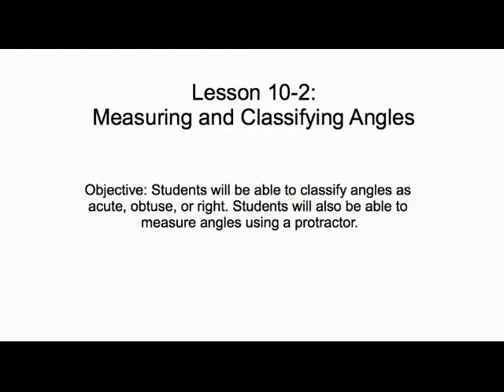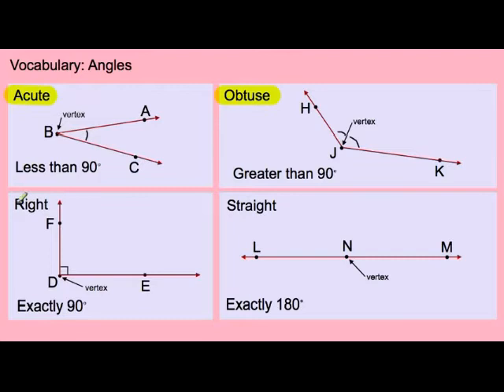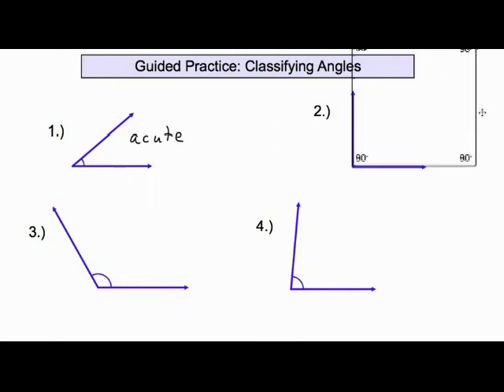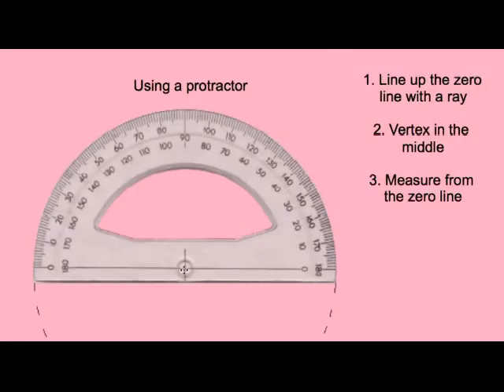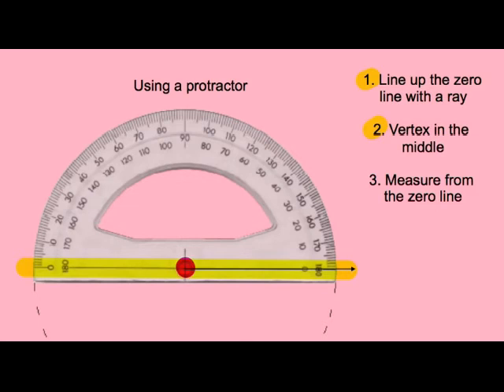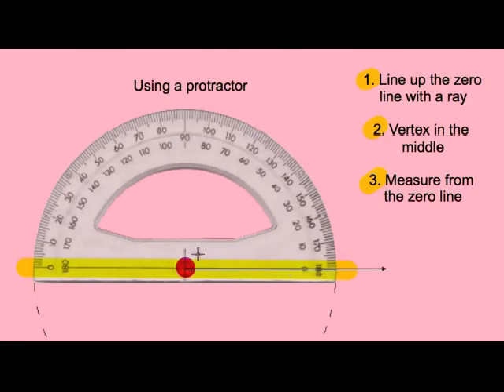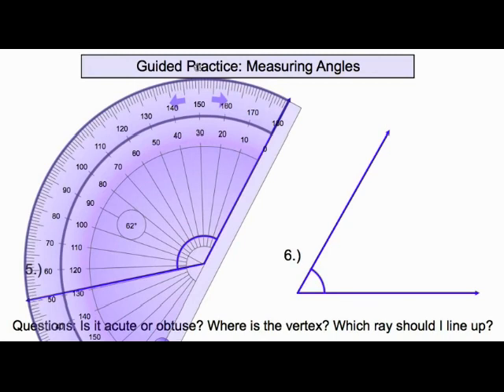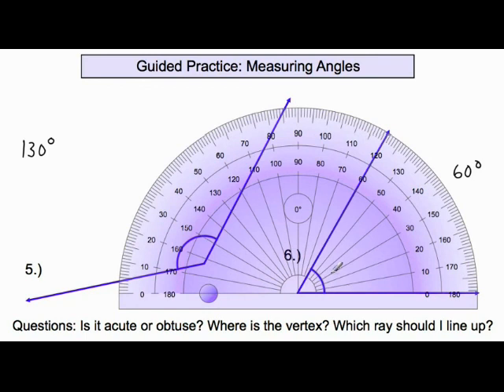Lesson 3 (Measuring Angles)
Credit to Kevin Ohama